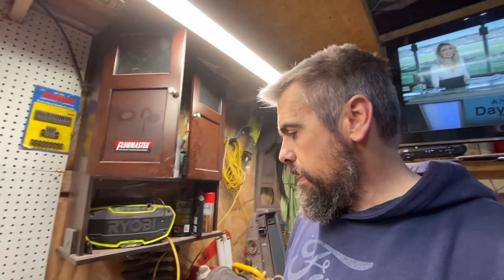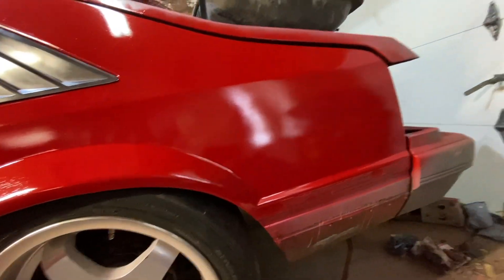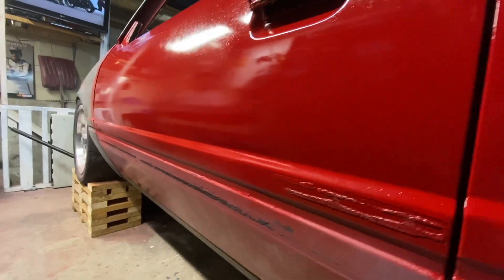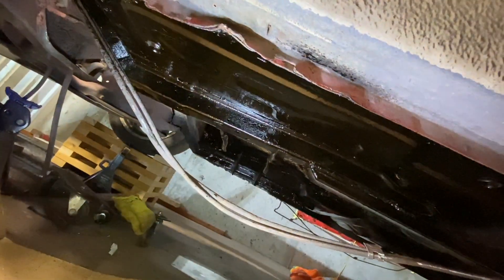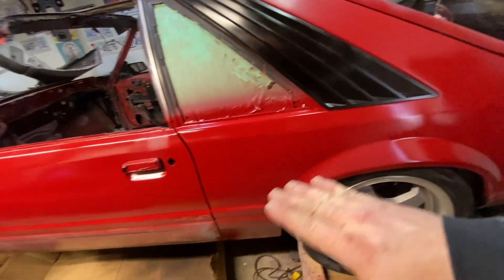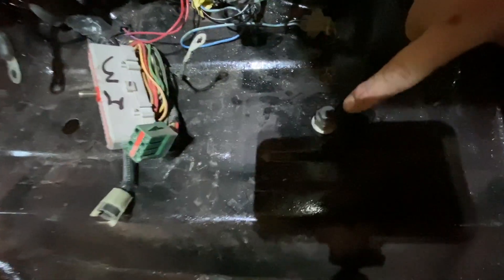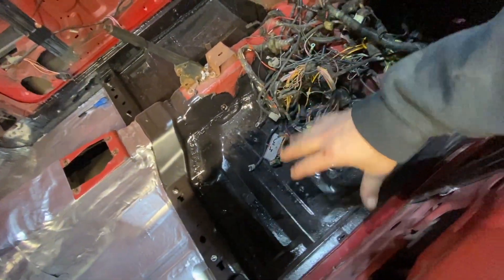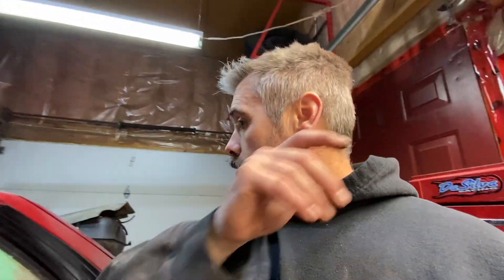Foxbody t top floors 100% complete! Undercoating applied!!